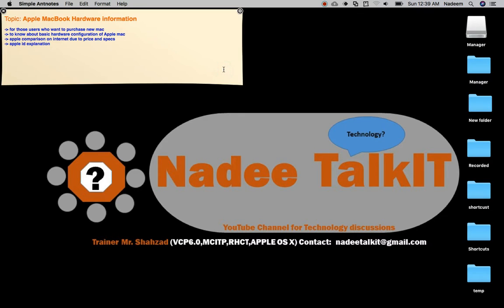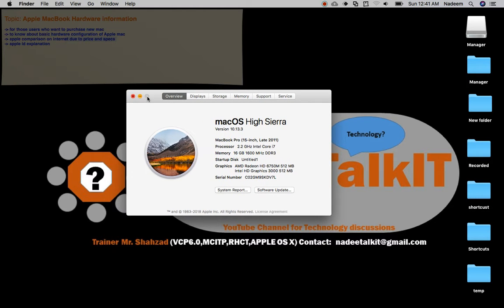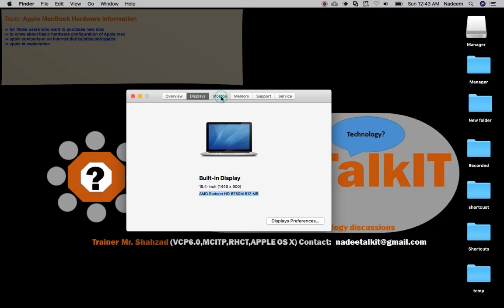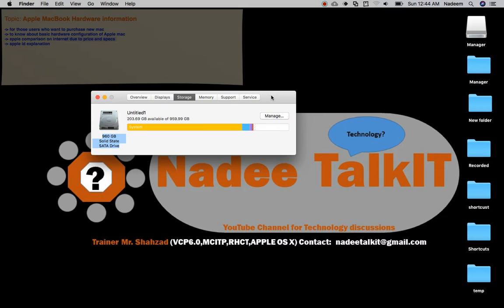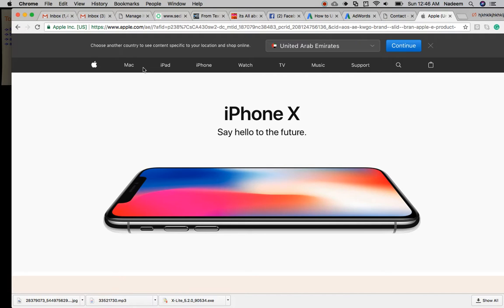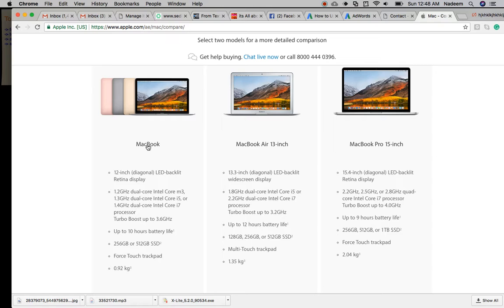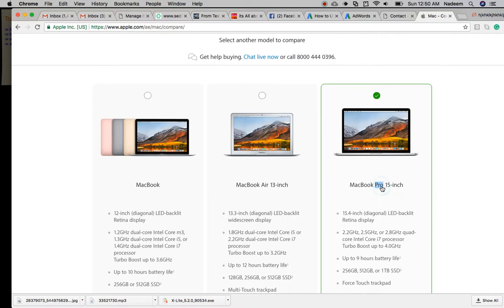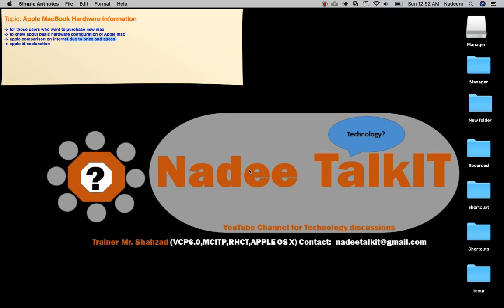How to Check MAC Specs | Apple Mac Hardware specification | Mac for New User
in this video, we try to demonstrate basic apple mac hardware specs for a newcomer in mac.